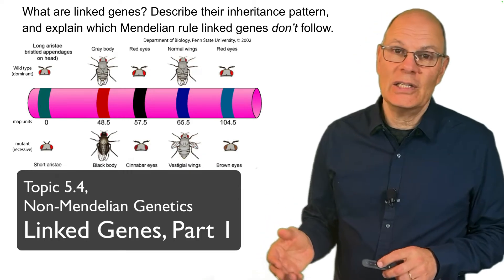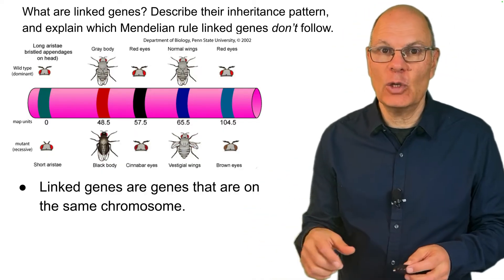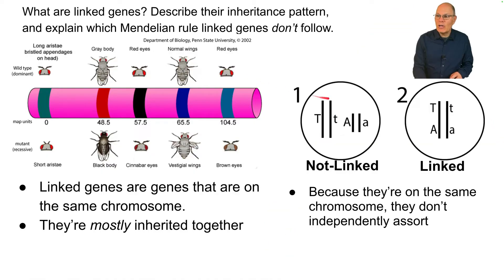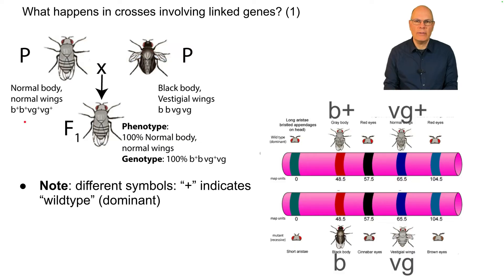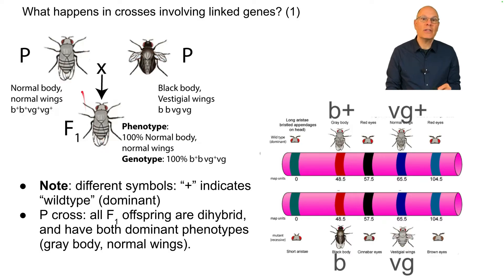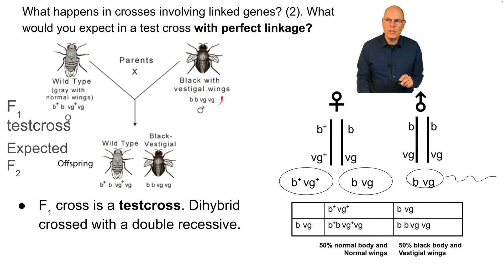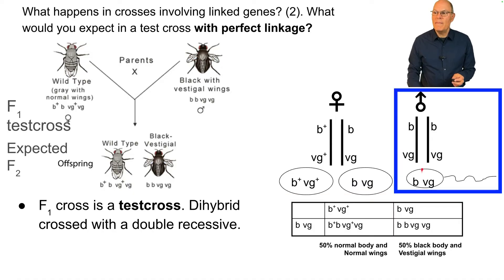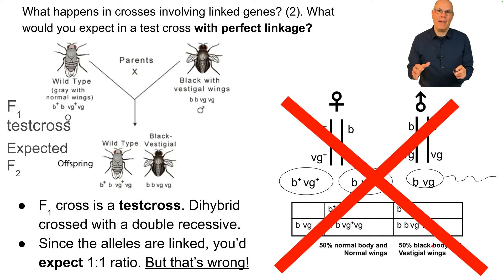Linked Genes : Unraveling the Secrets for AP Bio Students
In this lesson (the first of two parts) designed to prepare you for the AP Bio exam and for an AP Bio Unit 5 test, you'll learn about how linked alleles pass from parents to offspring.

Video Outline
00:00 Introduction
00:33 What are Linked Genes?
01:38 Crosses Involving Linked Genes
04:45 An easier way to study AP Biology
04:11 Recombination frequencies in crosses with linked alleles (parental and recombinant phenotypes)